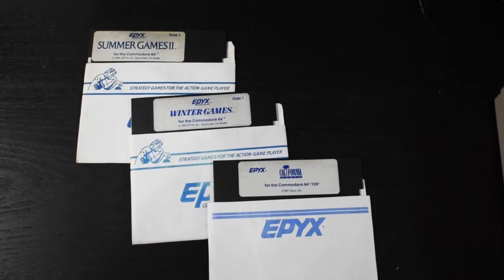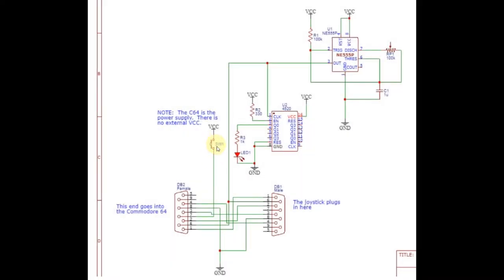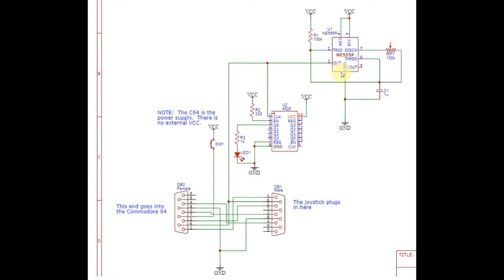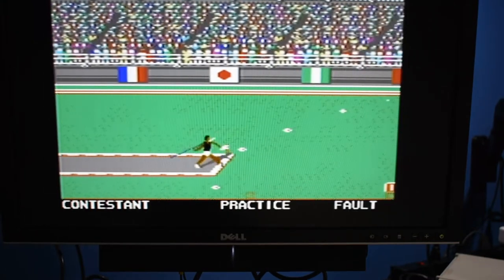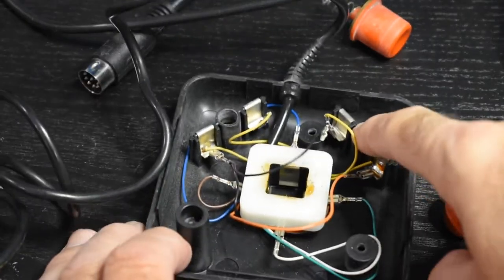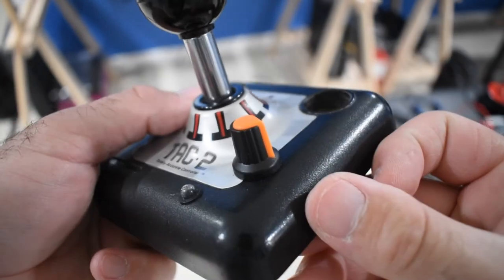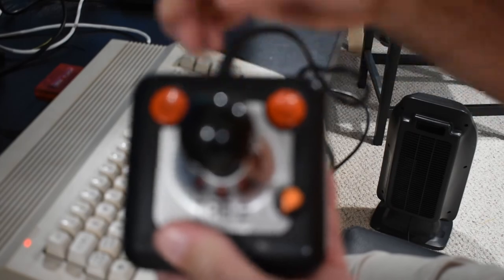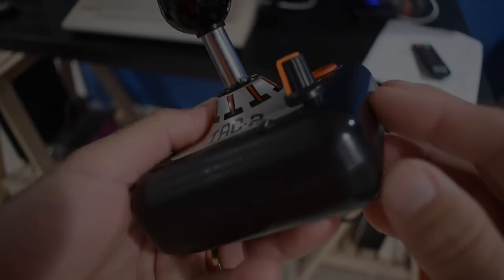Commodore 64 Secret Auto-Fire Circuit - Beat your kids at video games!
In this video, I take some revenge on my son for beating me at Summer Games II.  So, I mod an old joystick with a auto-fire circuit and school him on how to throw the javelin.